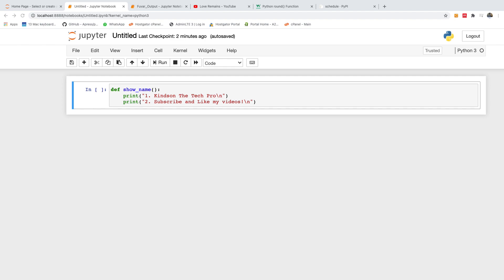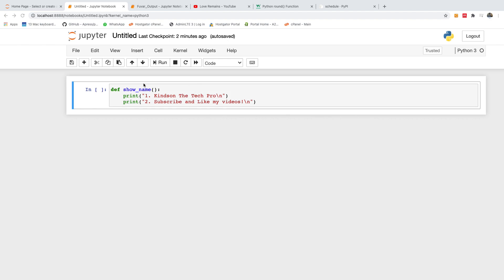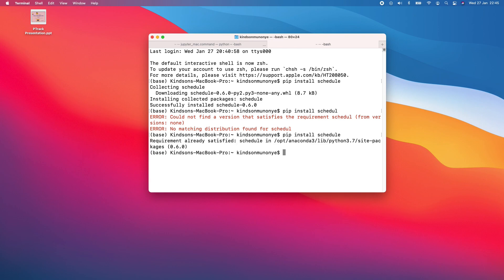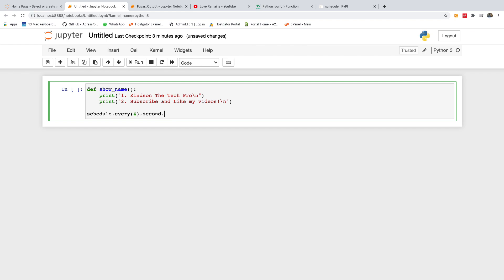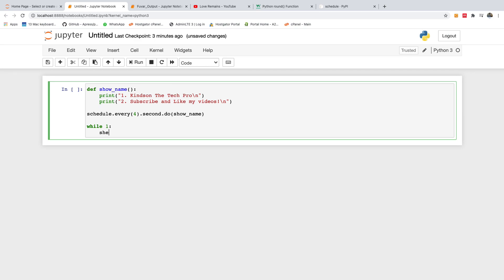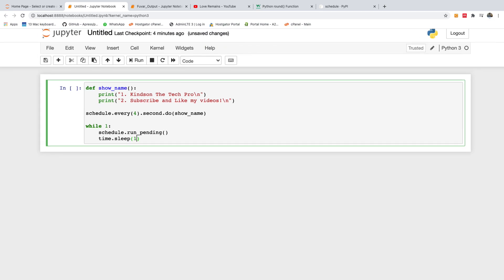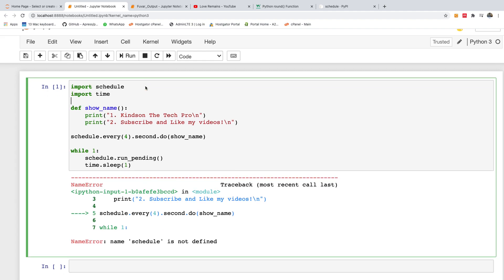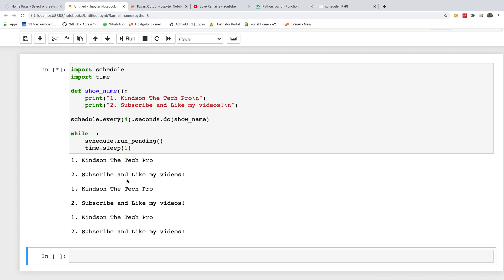How to Schedule a Python Code to Run Every Hour, Day, Minute (Timer in Python)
This video explains how to schedule a Python script to run every week, day, hour, minute or second

You first import the schedule and time modules
Next, you write the function you want to automate
Then start it!